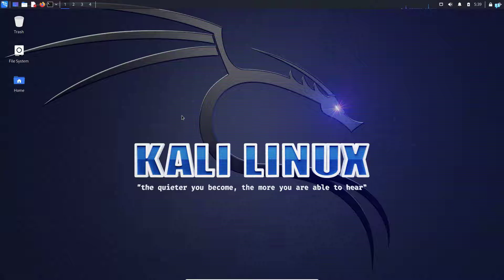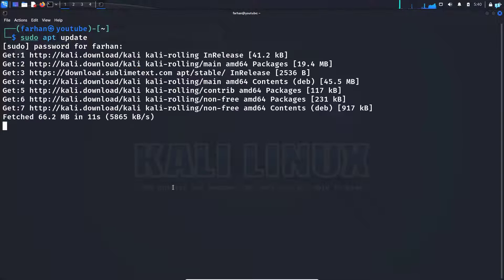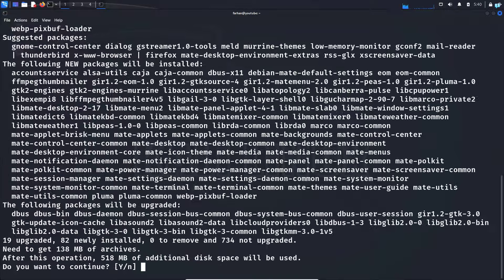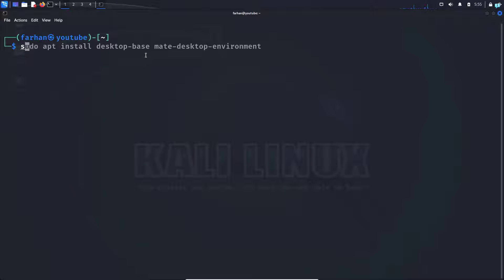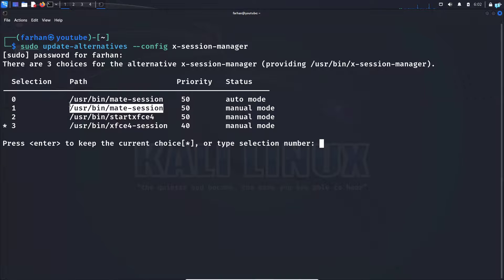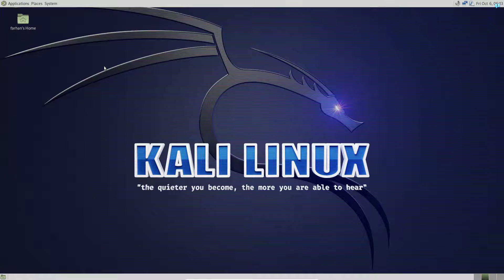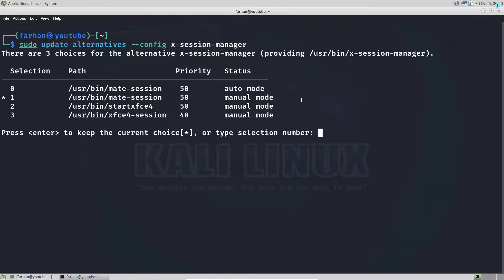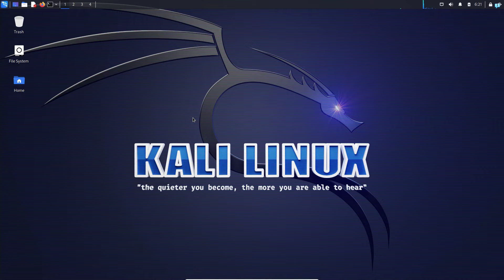How to Install MATE Desktop Environment in Kali Linux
Are you looking to customize your Kali Linux experience with a sleek and user-friendly desktop environment? Look no further! In this step-by-step tutorial, we'll show you exactly how to install the MATE Desktop Environment on your Kali Linux system.

MATE is known for its simplicity, speed, and elegant design, making it a fantastic choice to enhance your Kali Linux workflow. Whether you're a beginner or an experienced Linux user, this video will guide you through the installation process with ease.